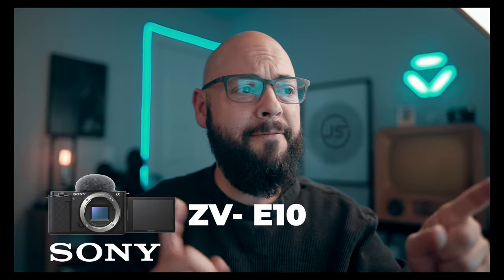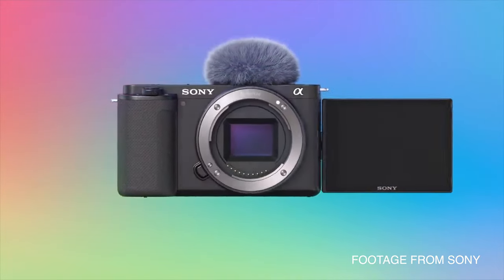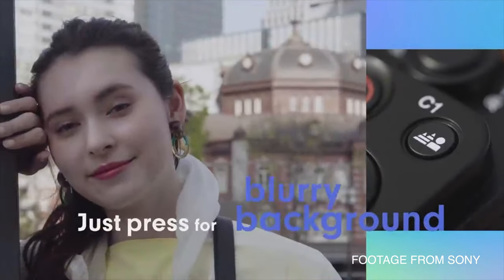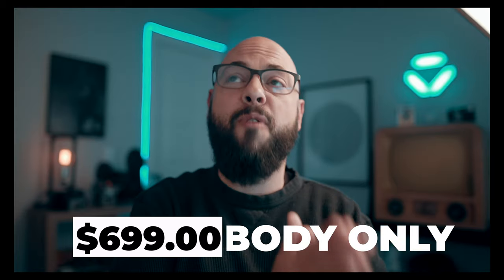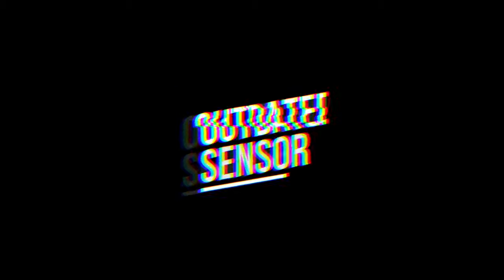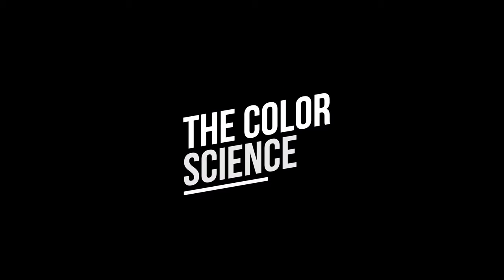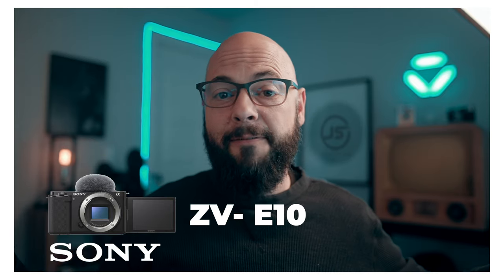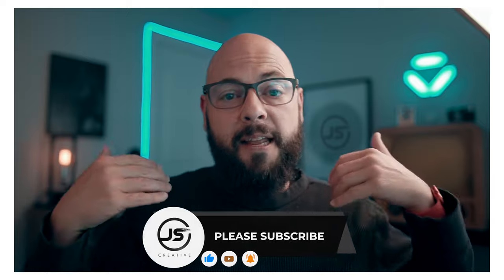A Real Vloggers Camera?- Sony ZV-E10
Is the Sony Zv-E10 the best mirrorless camera available right now under $1k?  Let's talk about it!

Hit me up on Instagram @justmakecontent
My GEAR
camera (R6)
backup camera (R)
second backup camera (RP)
ND FIlter
Joby Gorrila Pod

 LENSES
vlogging lens
b roll king#1
b roll king#2

AUDIO GEAR
wireless system
Rode mic